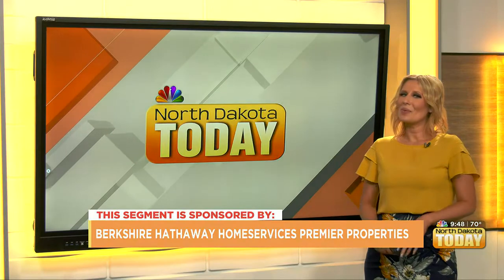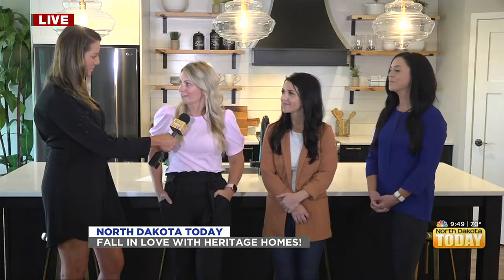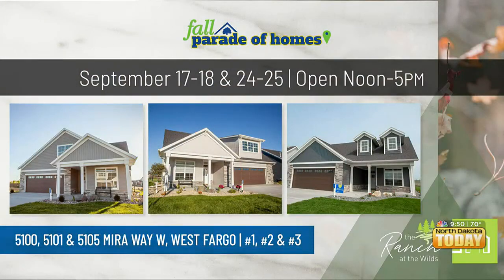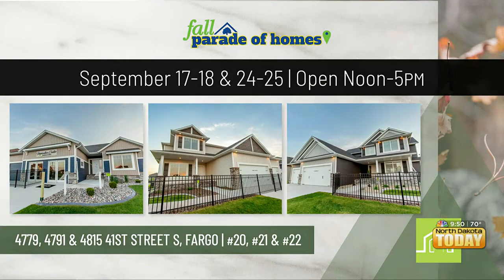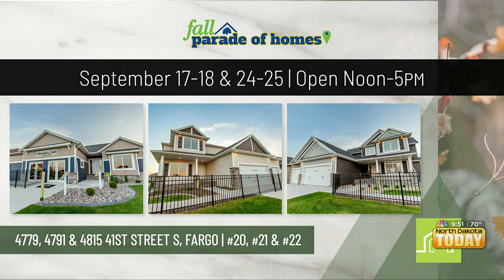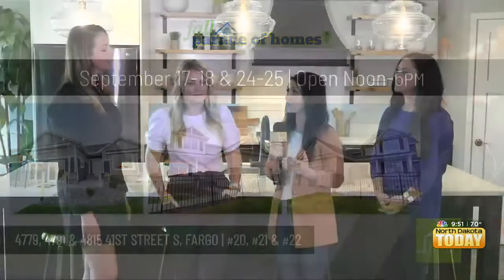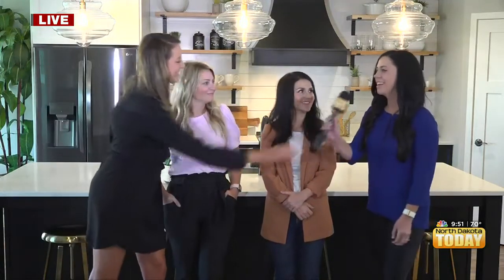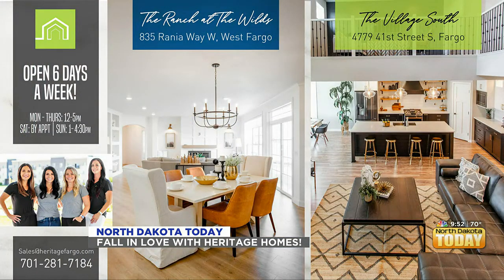Fall in Love with Heritage Homes on the Fall Parade!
It is always fantastic to hear from our talented team of New Home Specialists, Kelli Sessler, Lindsey Little & Kayla Bates. They are here to give you a preview of not 1, but 6 homes that we have this year on the Fall Parade of Homes Fargo-Moorhead, which begins this weekend! Check out the full segment here or better yet, come visit us on the Fall Parade of Homes this weekend and next.

September 17th-18th | Noon to 5:00pm
September 24th-25th | Noon to 5:00pm